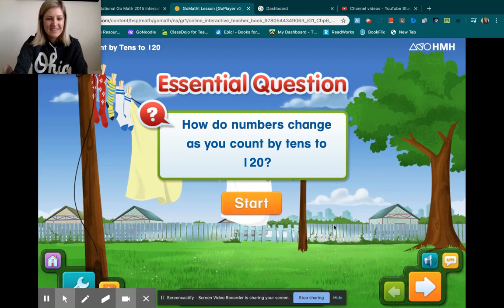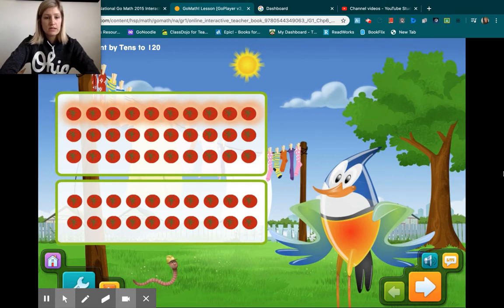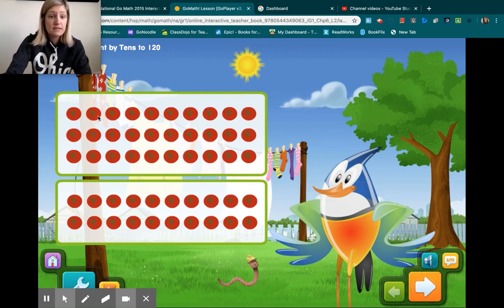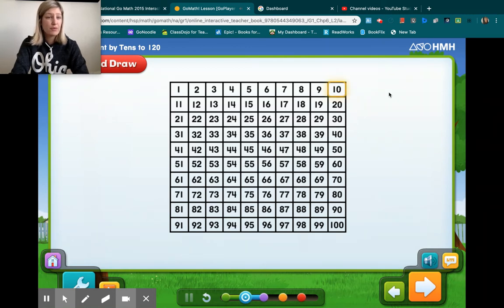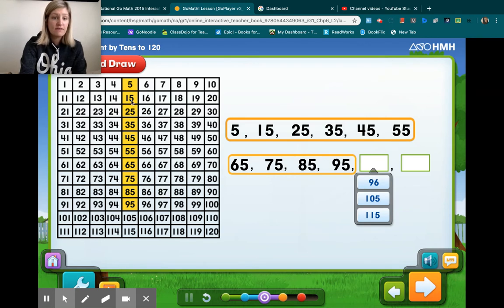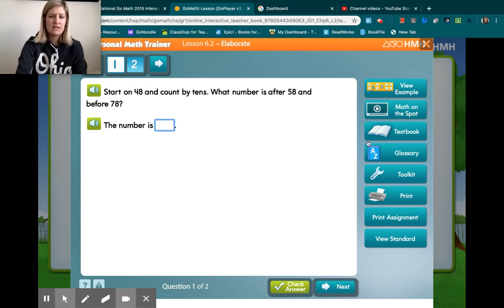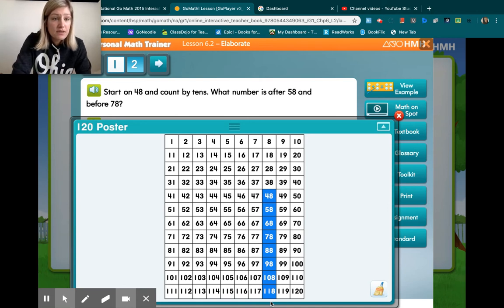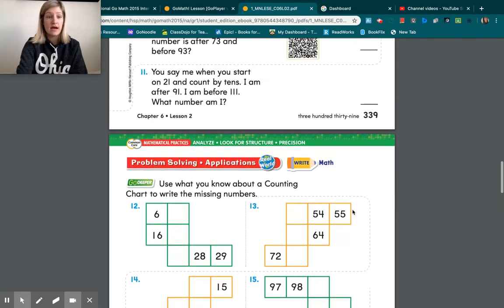April 15 GoMath Lesson 6.2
GoMath Lesson for 4/15/20